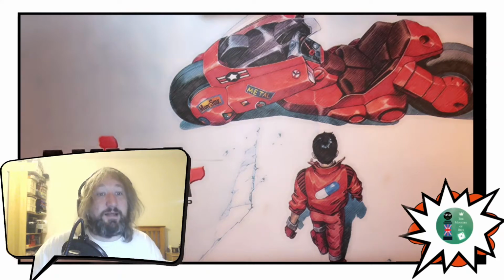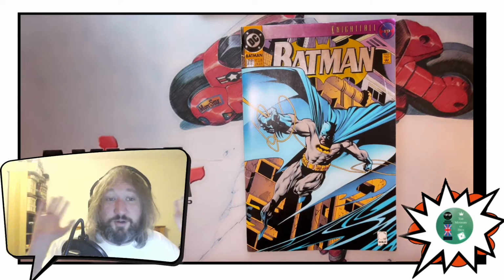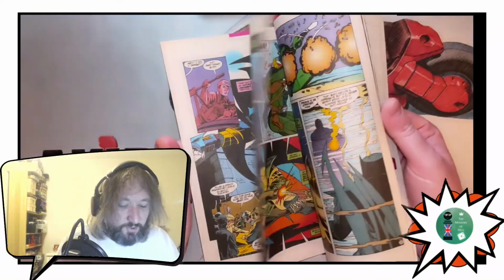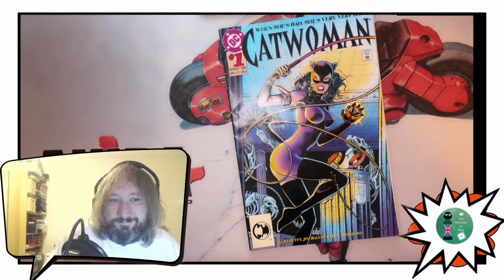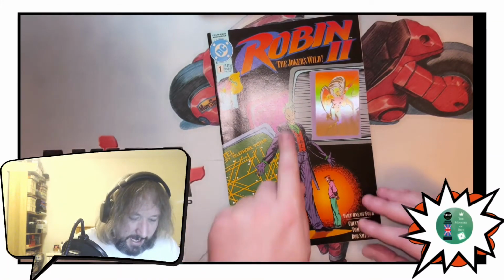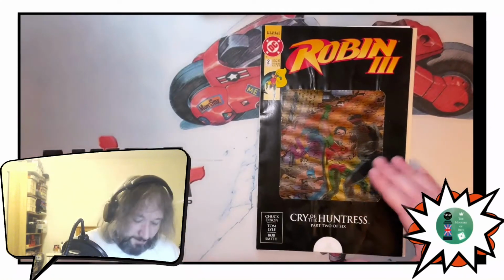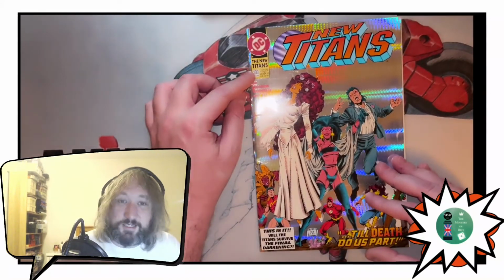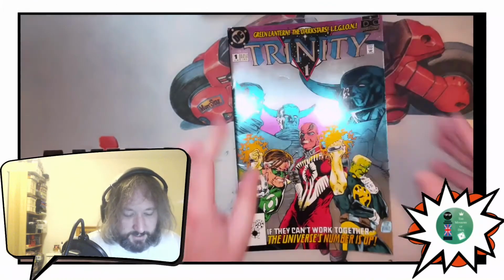90's Gimmick Comic Covers | DC Comics Titles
Welcome to the third instalment in our short video series from MoDXtra looking at Gimmick Comic Covers from the 1990s. In this instalment Chris goes digging through his collection of DC comics titles from the early 90's to find the most shiny, eye-catching, novelty covers to do a little show & tell.

The 90s were the wild-west of crazy, gimmick comic covers and a young teenage Chris was the exact target audience ("sucker") for the likes of DC Comics and Marvel Comics. There were sooooo many different novelty covers: chromium covers, foil covers, lenticular covers, hologram covers, die cut covers, and soooooo much more.

Most of the books featured in this video are from Batman related titles from between 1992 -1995ish, although there is a handful of other DC Titles in this gimmick comic covers show & tell.

TIMESTAMPS

0:00 - Intro
01:30 - Batman Knightfall & Knightquest Specials
07:38 - Foil Embossed DC Comics First Issues
11:50 - Robin Miniseries Holograms & 3D Covers
17:57 - Radom Novelty DC Covers
21:11 - Final Thoughts

Take a walk down memory lane and enjoy Chris' nostalgic look through his comic long boxes.

Check out our Twitch channel to see live game play from the MoD